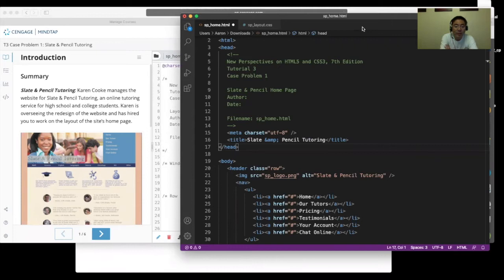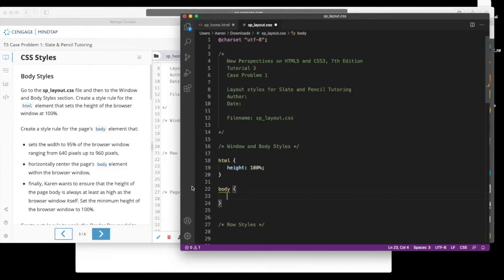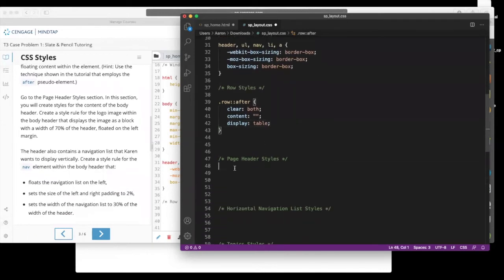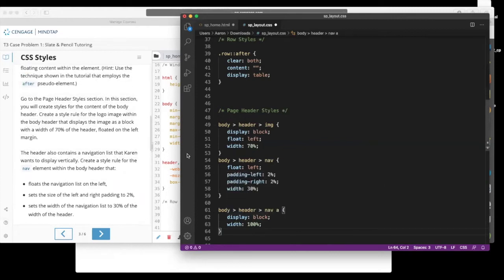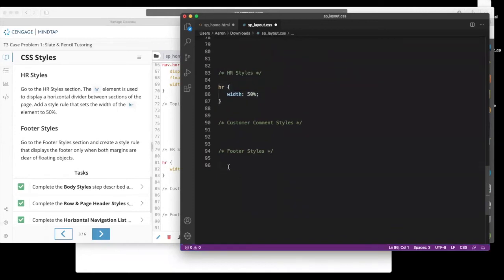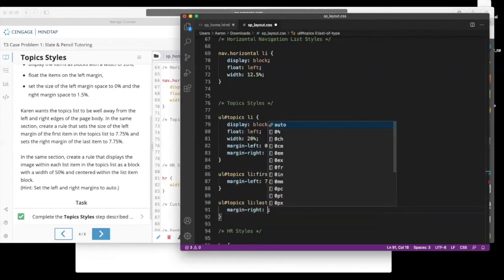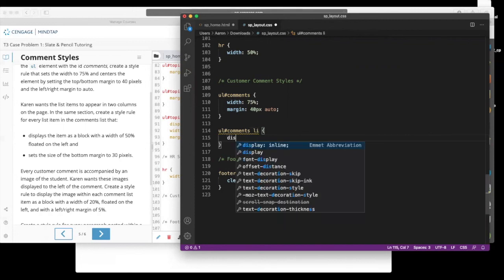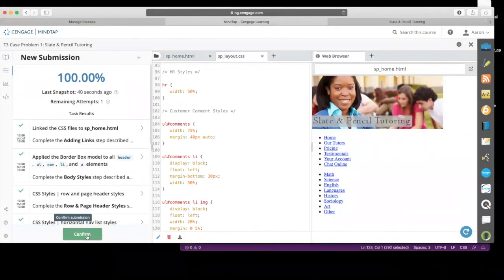CIS192 Fall20 M3 CP1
Video made for our CIS192 course.